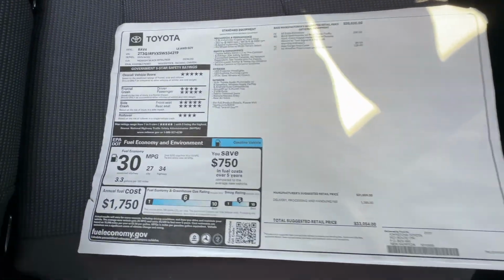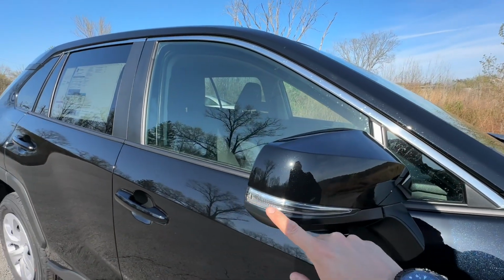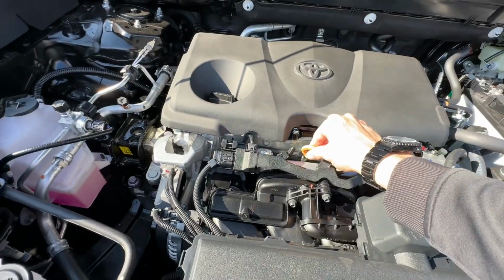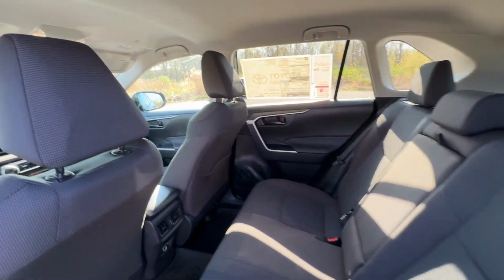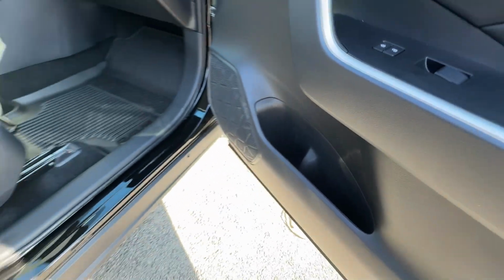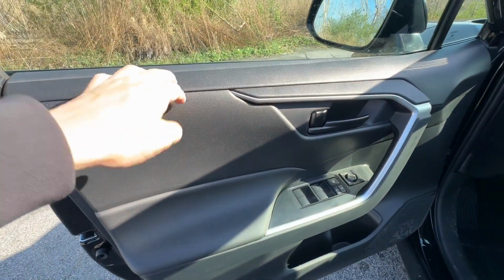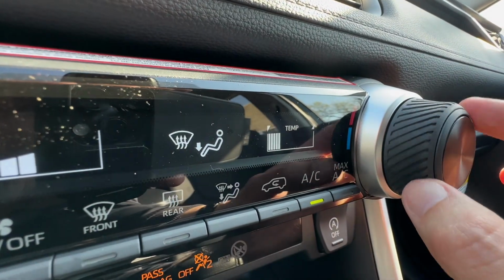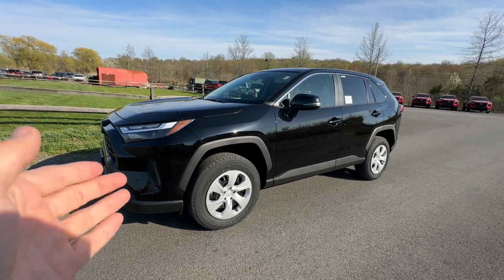2025 RAV4 LE Review: Your LAST Chance at a Gas-Only RAV4!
Welcome to my video on the 2025 Toyota RAV4 LE!

So it’s the last year of this generation RAV4. A the last year of gas-only. This simple, basic SUV will be missed by many purists! With this car, you’ll enjoy a higher ride height, tons of cargo space, and decent fuel economy. It’s what I call “the jack of all trades.” And you will especially enjoy the simplicity. Less is more!

In this video we will cover the exterior style, interior space, and test drive the 2025 Toyota RAV4 LE.

Don’t forget to 👍🏼like this video if you enjoyed it, and please share it with someone who would benefit from it!

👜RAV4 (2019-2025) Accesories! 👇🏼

*As a participant in the Amazon Associates Program, I earn from qualifying purchases. _____________________________________

🌟Make a difference today! Your support helps me create more of the content you love!

Chapters:
Intro 00:00
Exterior 01:33
Engine & Powertrain 07:32
Cargo Space 09:12
Rear Seats 10:36
Copilot Seat 14:22
Driver’s Seat 18:15
Test Drive 23:51
Concluding Thoughts 25:52